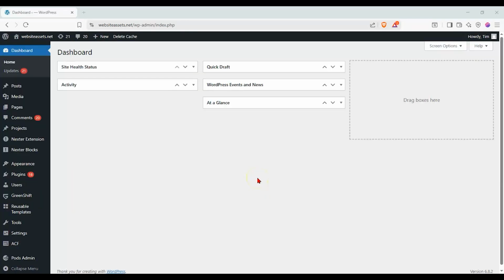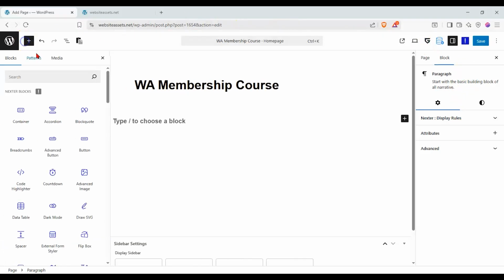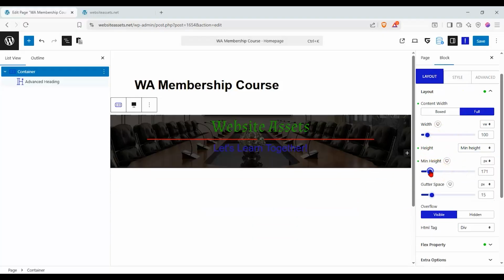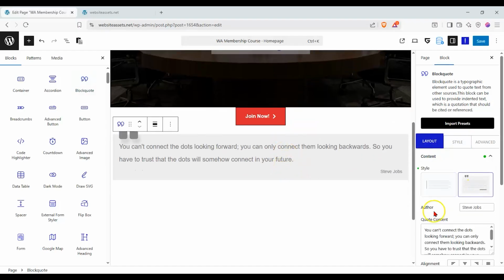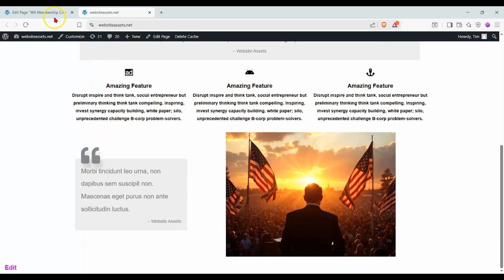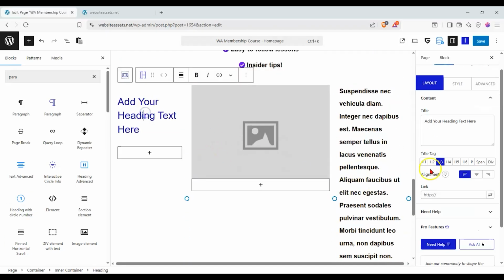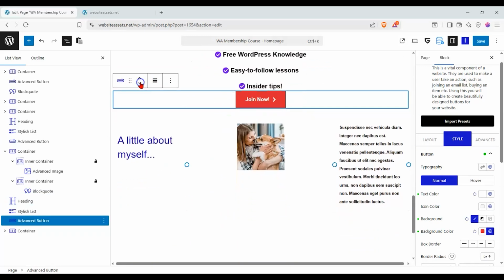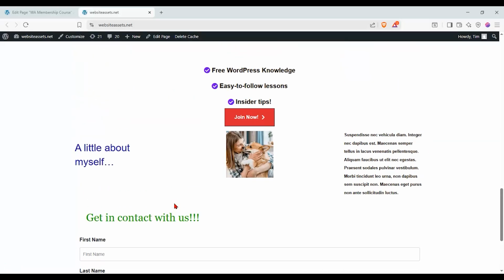Build Your First Membership Site or Online Course Landing Page with Nexter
Ready to launch your knowledge business? Learn how to build a high-converting landing page for your online course or membership site using the flexible Nexter Theme. This tutorial is your step-by-step guide to creating a professional page that showcases your course curriculum, features compelling testimonials, outlines pricing, and includes powerful calls-to-action to drive sales. Discover how Nexter's block-based approach makes it easy to design a layout that builds trust and gets your first students or members. Get ready to turn your expertise into income!